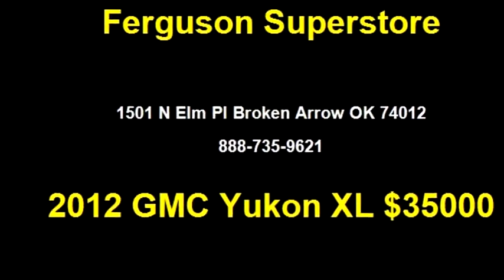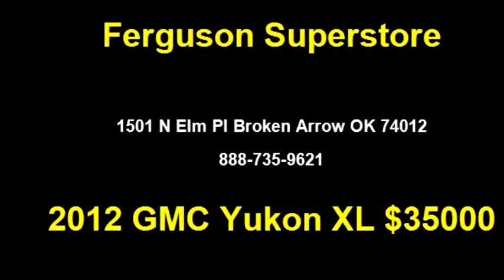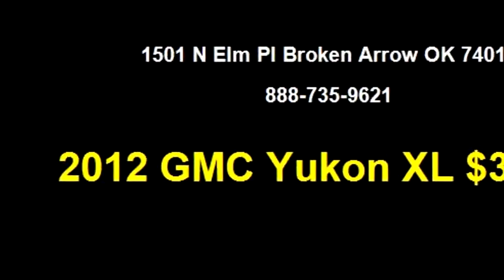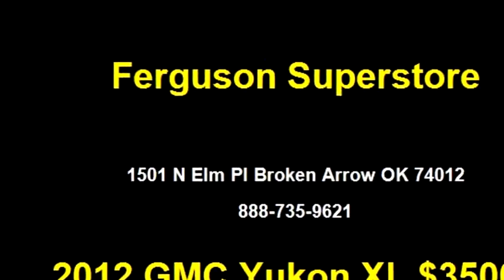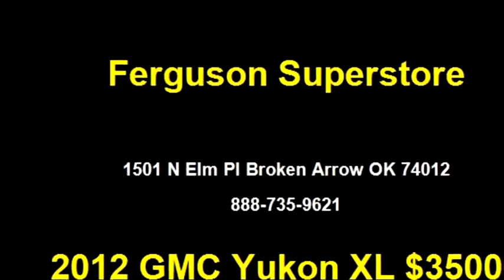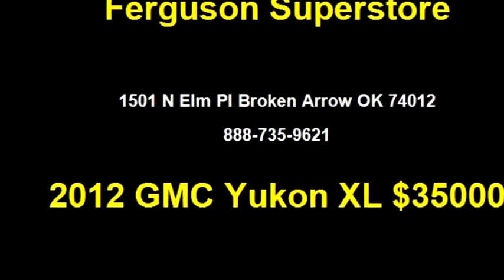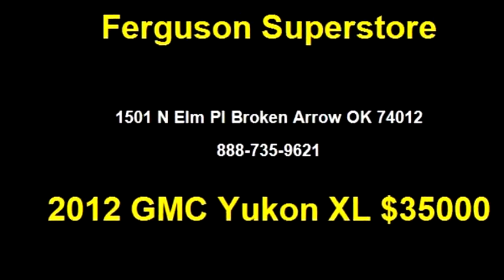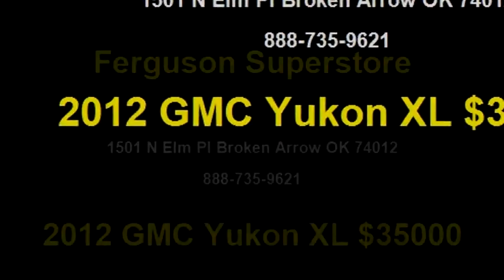2012 GMC Yukon XL $35000 by Ferguson Superstore